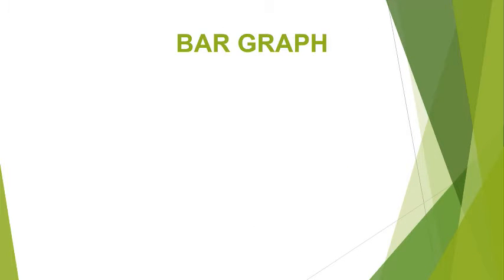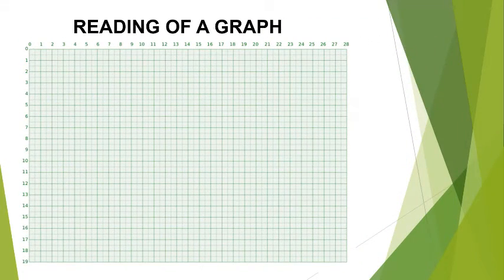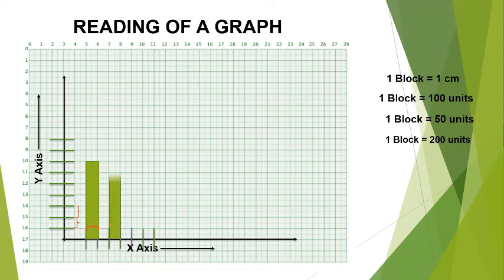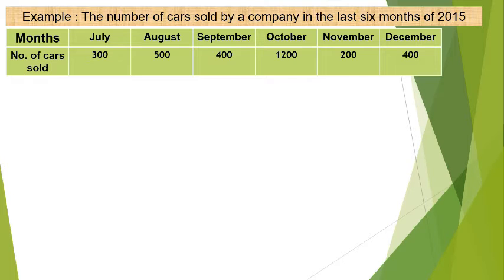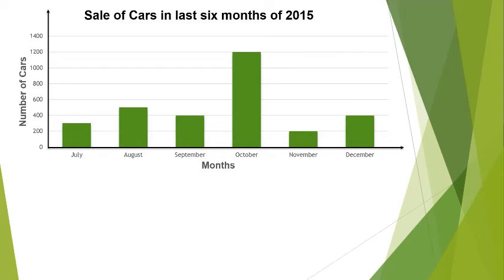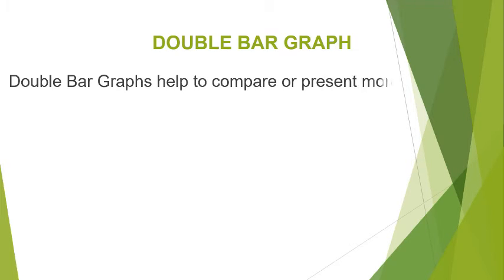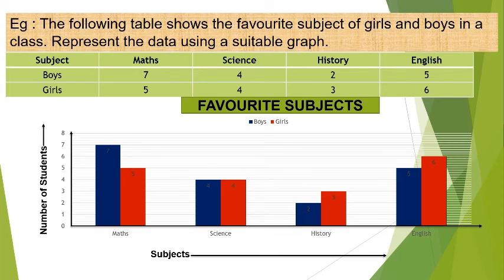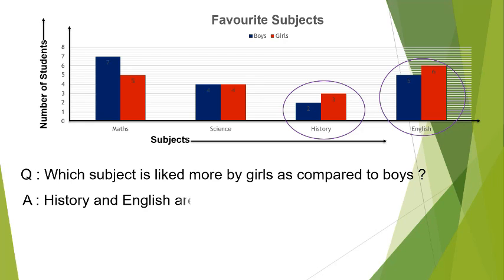Bar graph / Class-VII / Mathematics